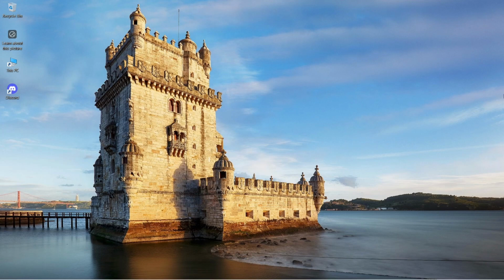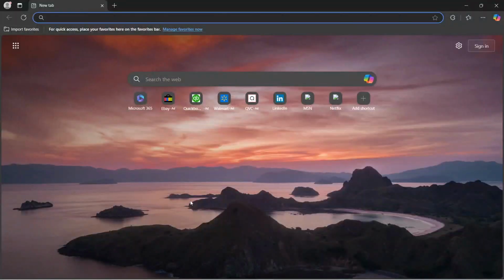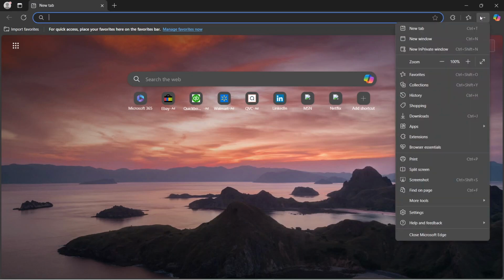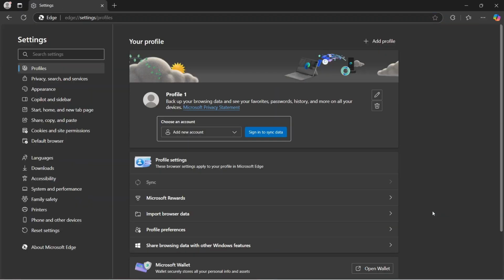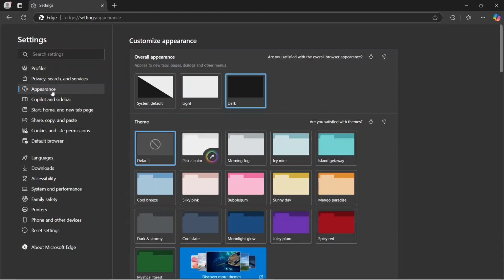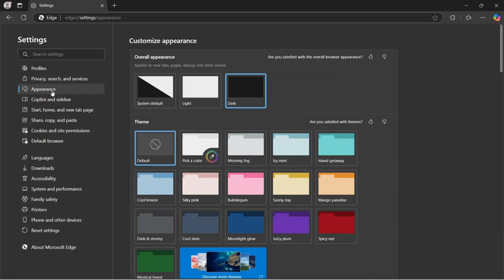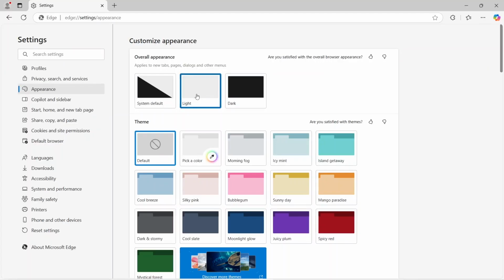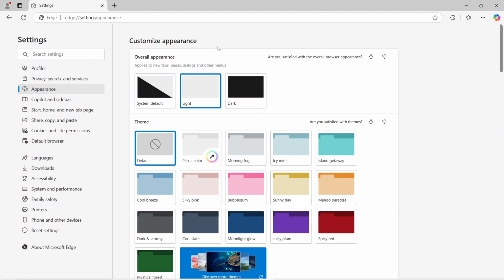How to disable dark mode in Microsoft Edge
Prefer a brighter browsing experience?

In this quick tutorial, I’ll show you how to disable dark mode in Microsoft Edge and switch back to light mode.

Whether you’re tired of the dark interface or just want to match your system’s settings, this step-by-step guide makes it simple.

By the end of this video, you’ll know exactly how to adjust Edge’s theme to your liking.

How to disable dark mode edge

Steps:

1.Open Microsoft Edge.
2.Click the three dots in the top right corner to access "Settings and more".
3. Select "Settings".
4.On the left side, choose "Appearance".
5.Under "Overall appearance," select "Light".

Do you have any question? Leave them in the comments below.

How to disable dark mode edge on windows 10,Turn off dark mode Microsoft Edge, How do I disable Dark Mode?, How to enable light mode in Edge?, How do I turn off Microsoft Dark Mode?, How to change edge from black to white?